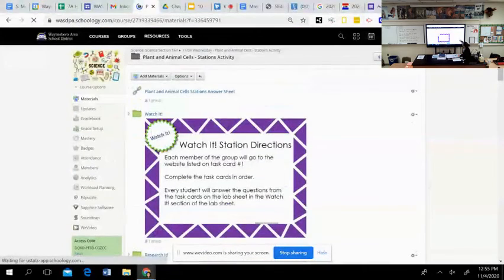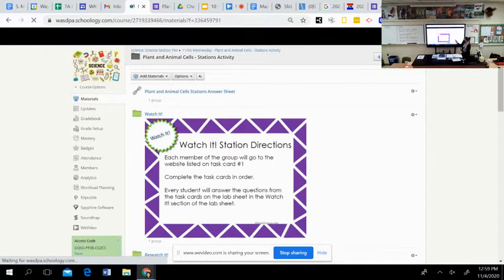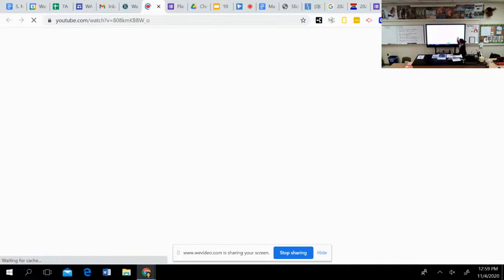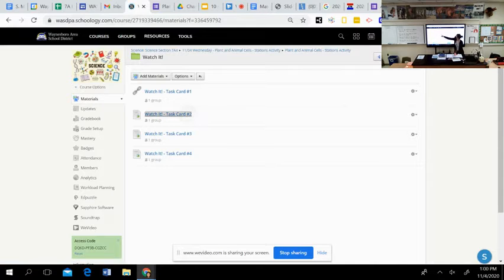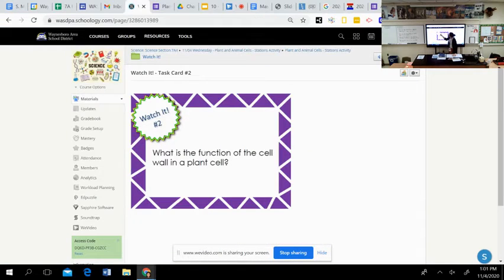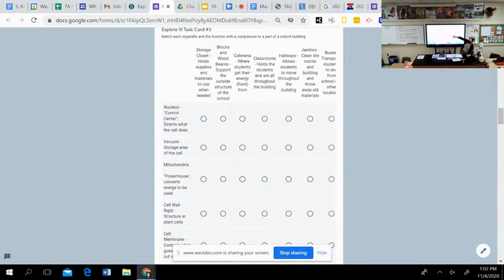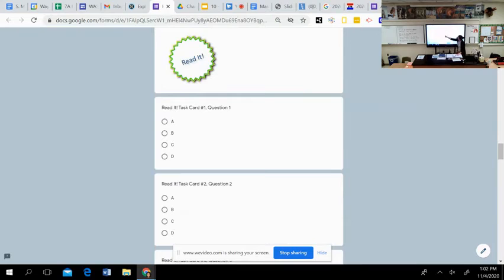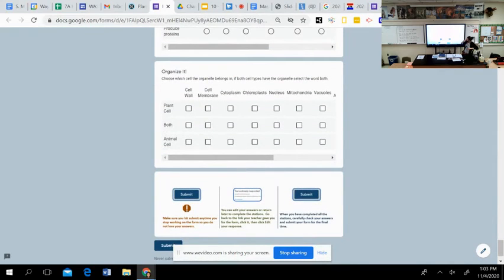11/05 - Stations Activity Directions